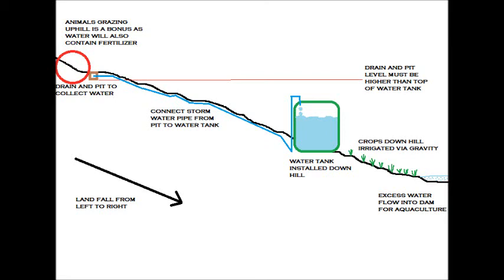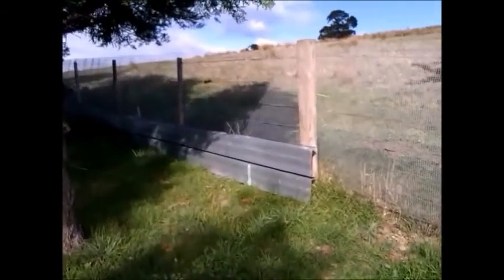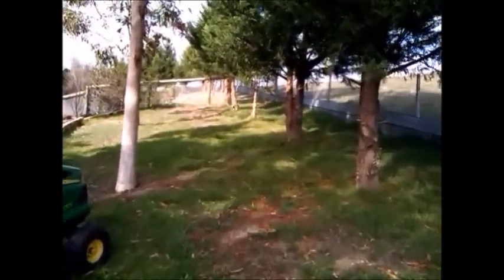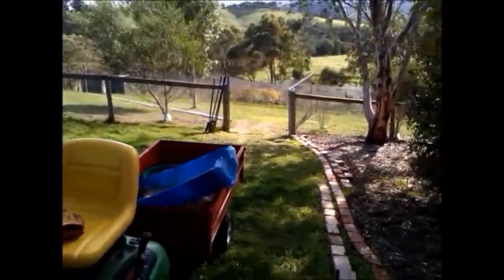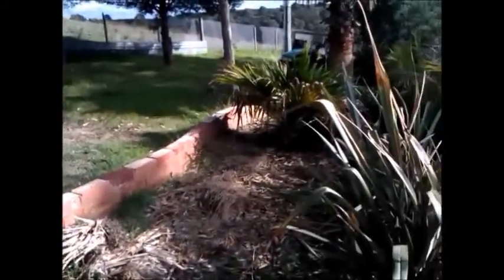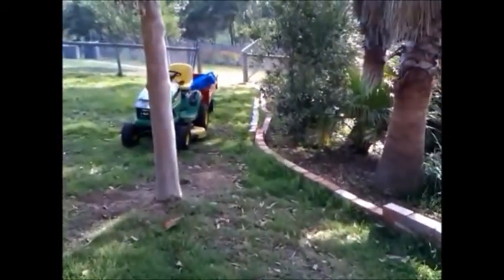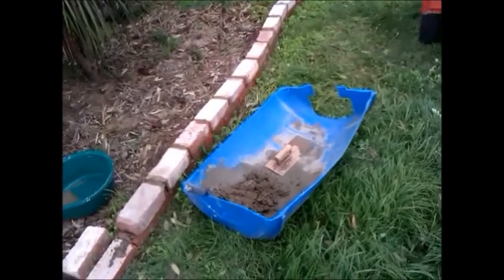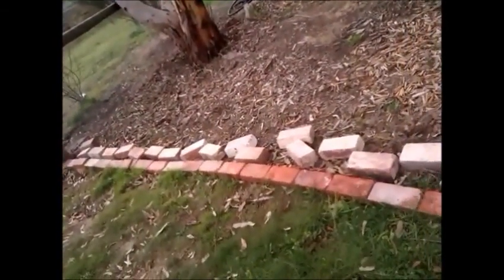Harvesting ground water into above ground tank - without pump, Part 5, Water Channel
Working on uphill area to channel water to a spot where a pit will be constructed to transfer water into tank. Old roofing sheets and second hand bricks were used to construct the channels.